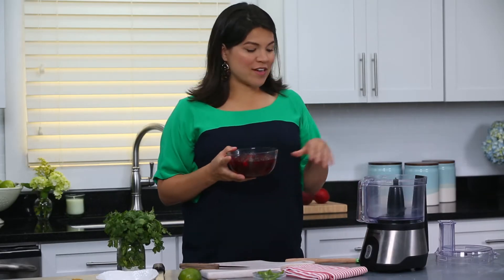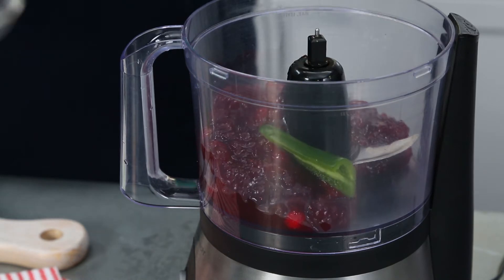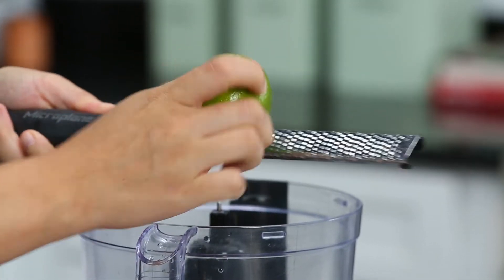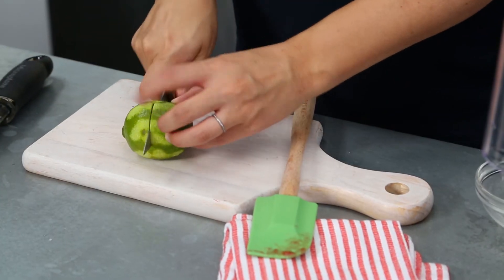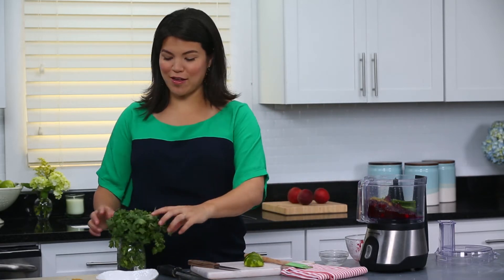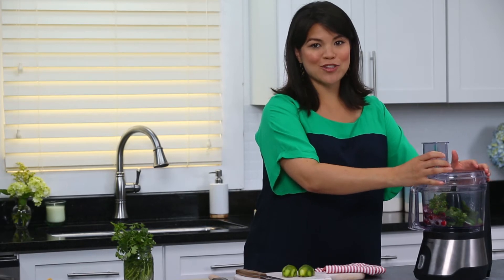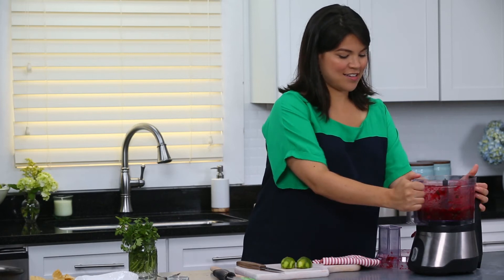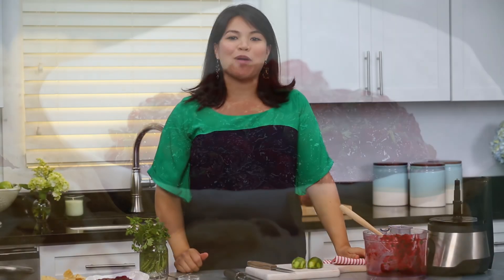What to Do with Leftover Cranberries | Southern Living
Reuse the cranberries from your Thanksgiving Day feast to make this quick and easy appetizer that doubles as a savory condiment.

Cranberries can be one of the toughest Thanksgiving leftovers to use up.  Our favorite thing to do with them is make a spicy, flavorful salsa.  You can use any kind of cranberry relish…even the stuff from the can!

All you do is put you leftover cranberries in a food processor with lime zest, juice from 1 lime, 1 seeded jalapeño pepper, a pinch of cumin, a pinch of salt, and a handful of fresh cilantro leaves.  Buzz, put into a chip and dip, and serve!  This salsa is also great over grilled fish, roasted chicken, or a pork tenderloin.